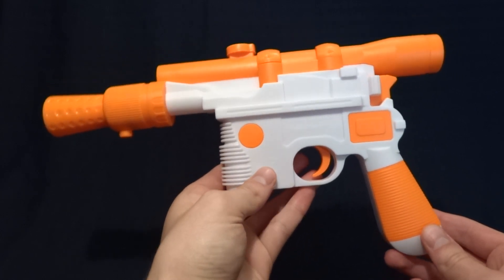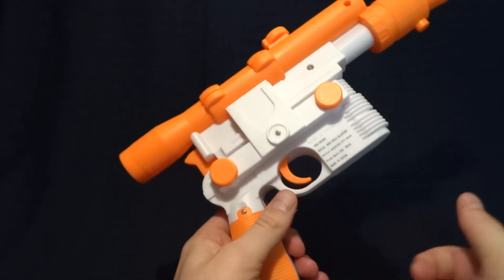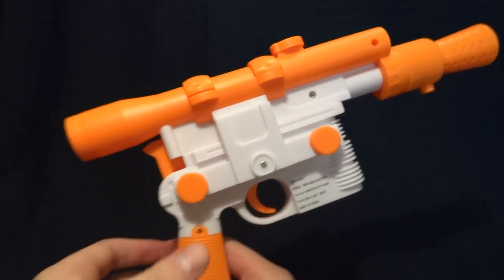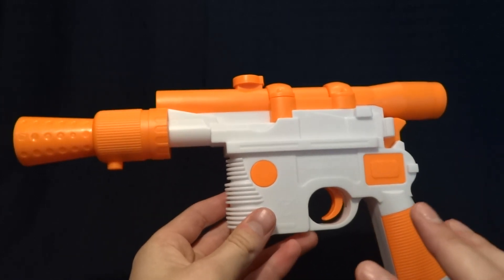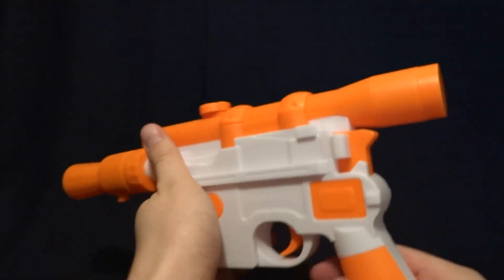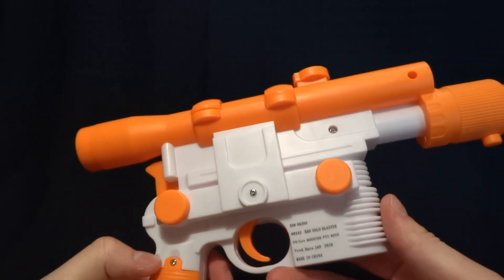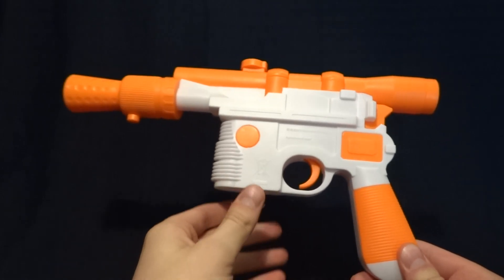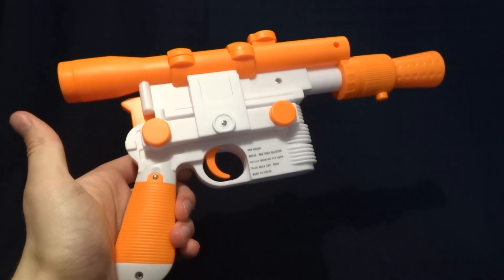Star Wars Prop Review: Han Solo's Blaster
A quick look at Han Solo's Blaster by Rubies.